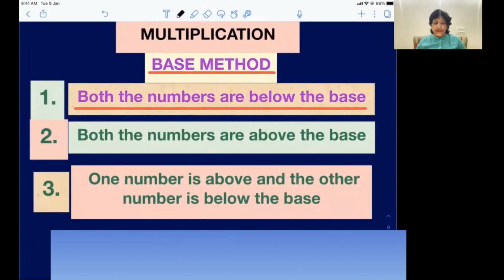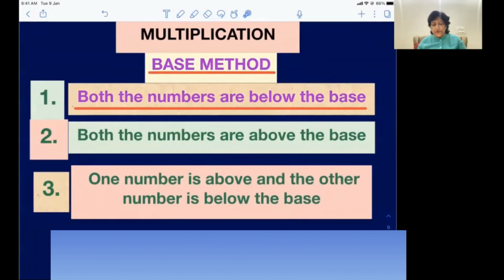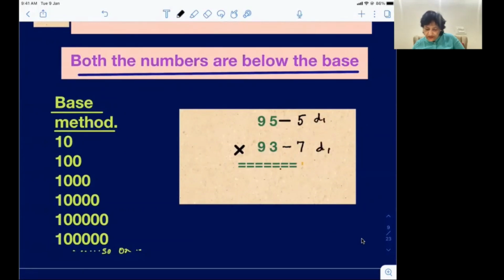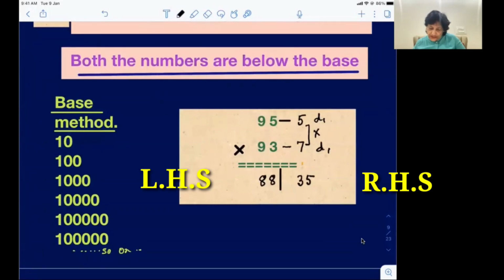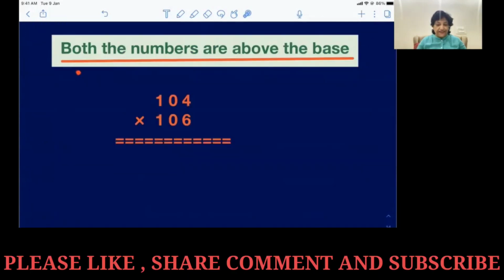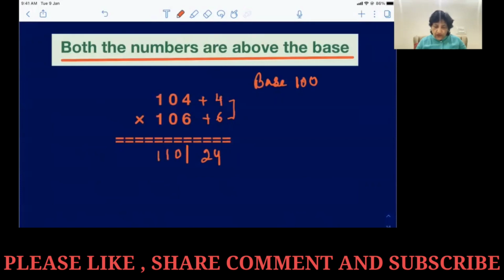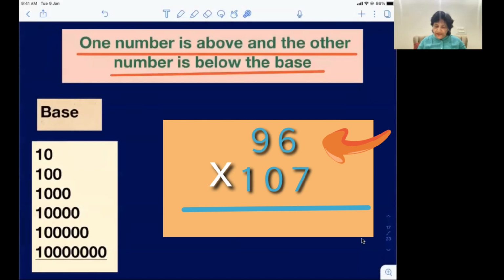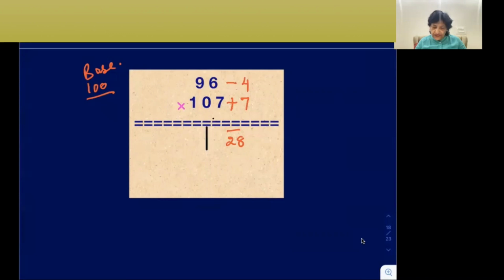5 Seconds Multiplication Trick|Short Trick Maths.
Base method or Nikhilam sutra used for multiplication is a specific technique to multiply very easily and fast and accurate method to multiply numbers which are close to base like 10, 100, 1000 ….,,,,,so on .
In this video I have taken up 3 cases
1 when both the numbers are below the base .
2 . When both the numbers are above the base .
3 . When one number is  above and another number is below the base .
If you need to learn Vedic maths , contact Whatapp
Rewa Nanchahl
Vedic maths expert
Learn short tricks for
Addition
Subtraction
Multiplication
Division
Squaring
Cubing
Checking your answer by digits sum
Divisibility rules
Many methods to get the correct answer